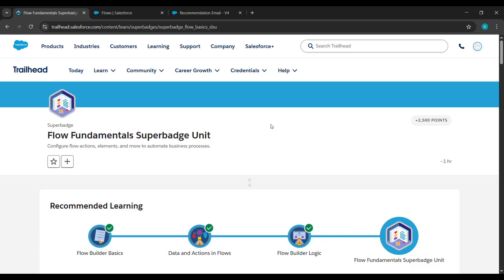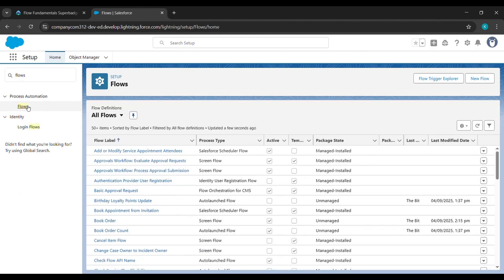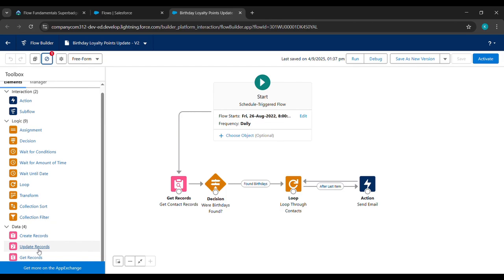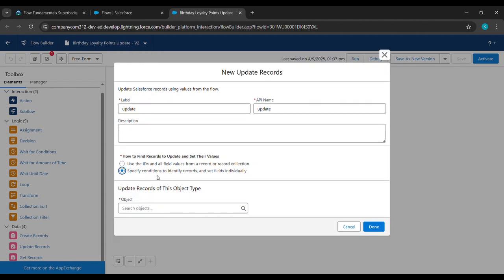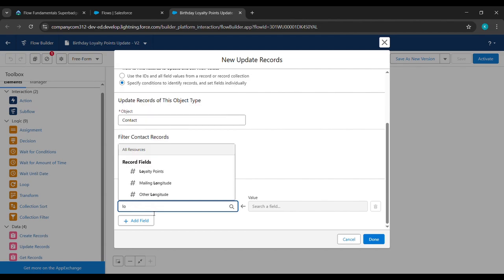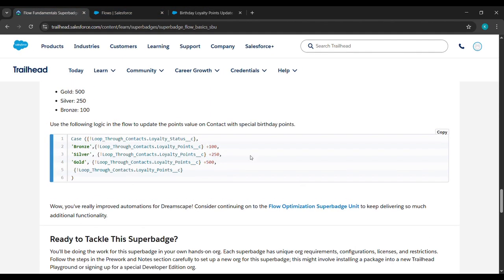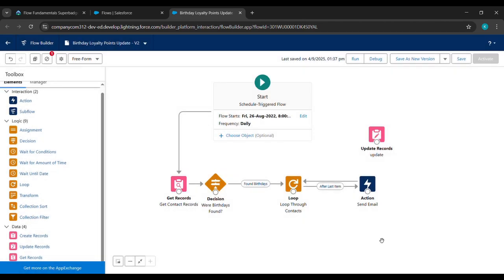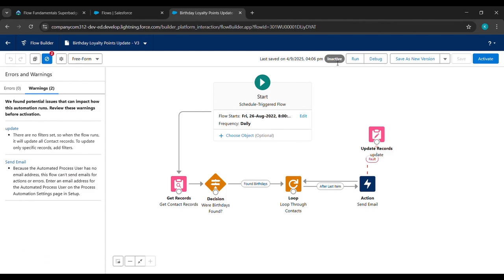Update the Birthday Loyalty Points Update Flow | Flow Fundamentals Superbadge Unit | Trailhead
Update the Birthday Loyalty Points Update Flow | Flow Fundamentals Superbadge Unit | Trailhead |  Salesforce | Virtual Internship